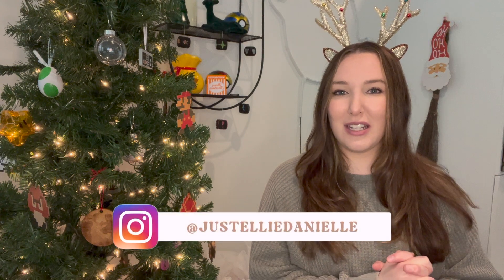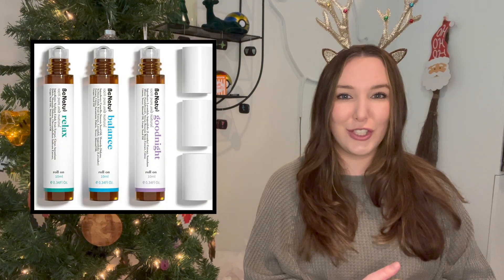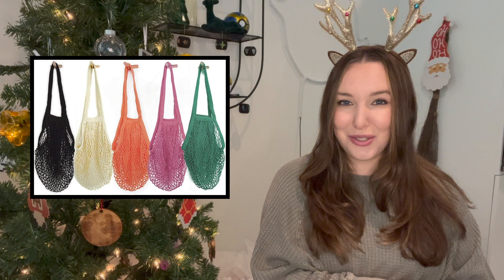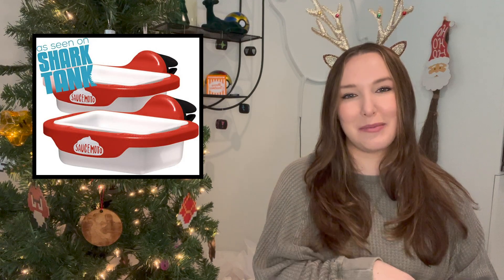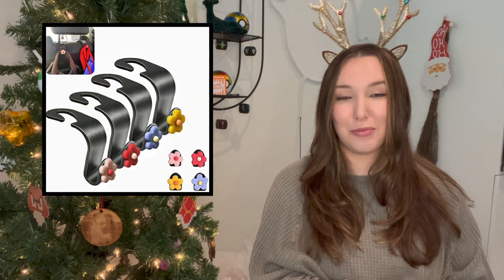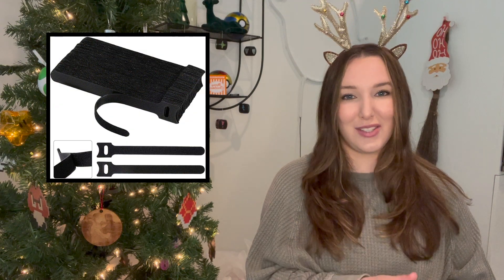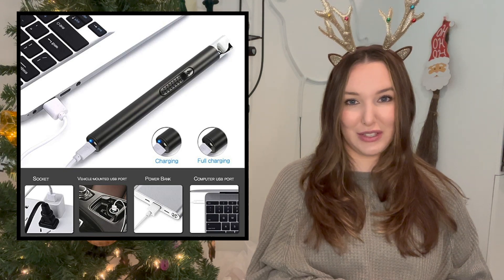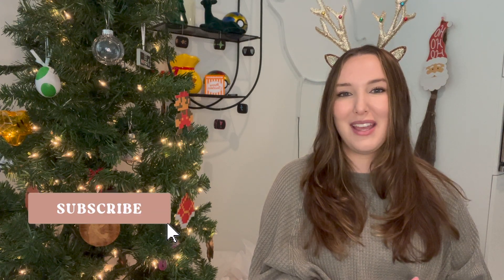UNIQUE STOCKING STUFFERS FOR EVERYONE ON YOUR LIST | Amazon Stocking Stuffer Gift Guide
Hey y'all!

Today I am sharing some of my favorite stocking stuffer gift ideas from Amazon. I feel like stocking stuffers can often an afterthought, but they are some of my favorite things to shop for. I hope you love these ideas!

Have a killer day and happy shopping!

Love, Ellie

- Shower Steamers
- Green Pack
- Heart Shaped
- Fortune Cookie
- Headache Stick
- Essential Oil Roll Ons
- Lacrosse balls
- Reusable Shopping Bags
- Hanging Air Fresheners
- Record Car Vent Clips
- Sauce Car Clips or Sauce & Fry Caddy
- Christmas Light Phone Charger- iPhone USB C or Christmas Trees/ Snowflakes
- Car Seat Back Hooks
- Car key cover
- Dog Butt Hooks black colorful
- Cable Ties
- Stainless Steel Soap
- Original oval
- Soap bar
- Tea Drops
- Electric Lighter
- Flexible Reading Light
- Solid Colors
- Similar Pink Cat

★Discounts★

FabFitFun: Use my link to get $10 off your first box, making it just $44.99!

Dossier - Use my link to get $10 off your first order

Wantable - Use my link to get $25 off your first order. That’s $25 in free clothes!